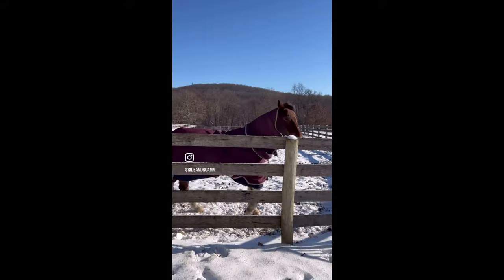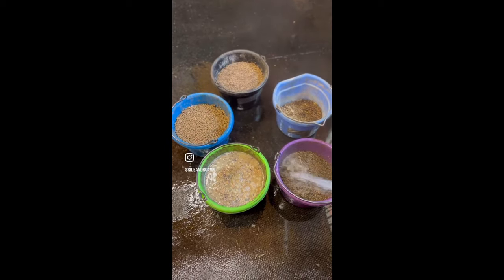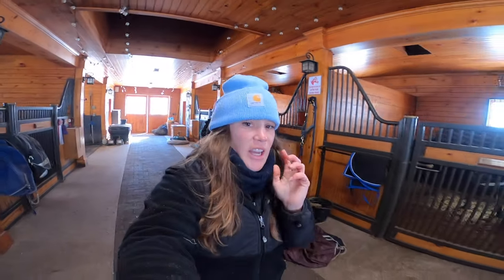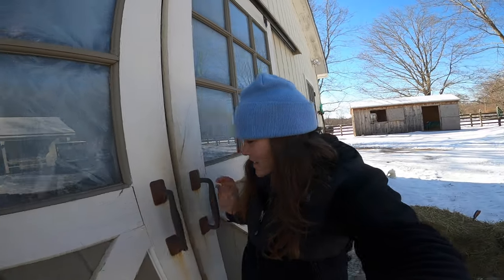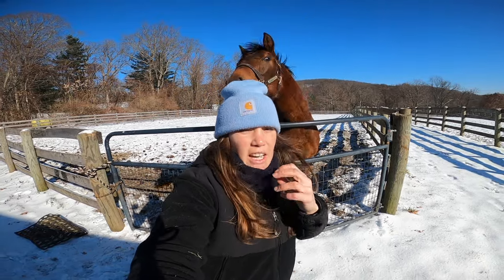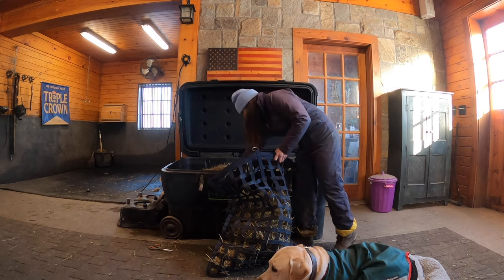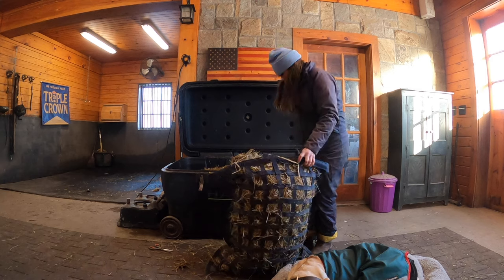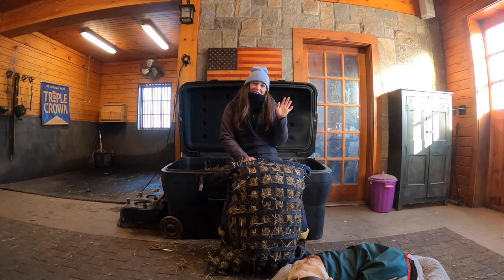5 TIPS TO KEEPING YOUR HORSES WARM IN WINTER | EQUESTRIAN VLOG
Hey friends! It has been super cold here in New England and I wanted to share how I'm helping our ponies stay happy and warm when the temps are dropping!!

ABOUT ME •
Hi I'm Emily, I manage a private eventing based horse farm in the US! Here's some of my day-to-day equestrian life, including barn vlogs, grooming tips, all about my horses Z & Doppler, Area 1 events/competitions, GoPro cross country helmet cams, and more!